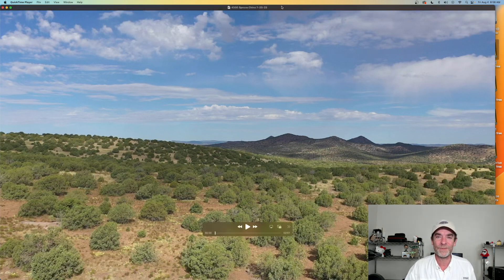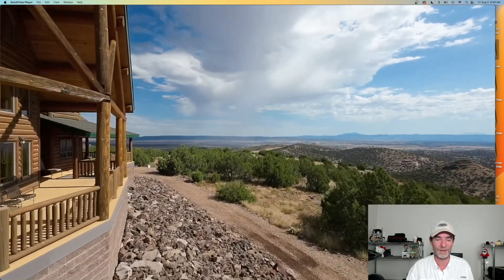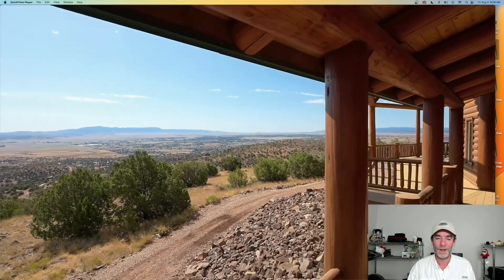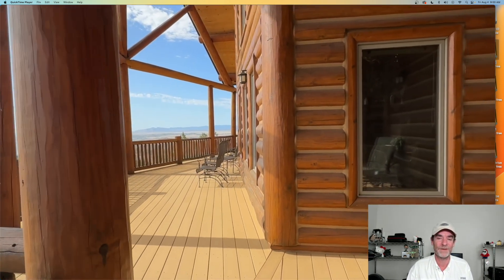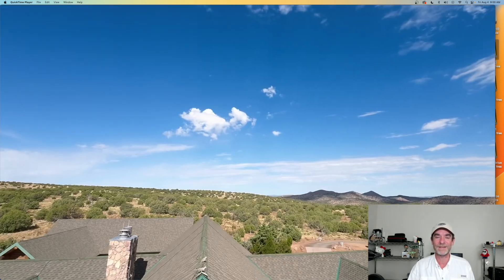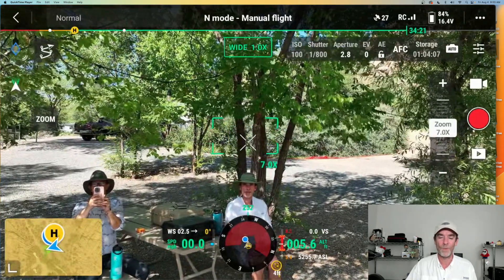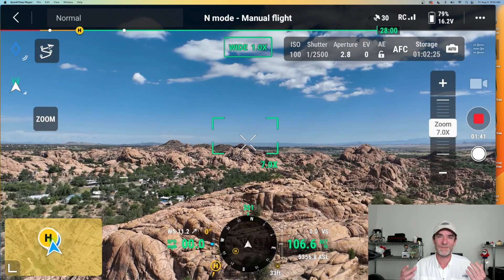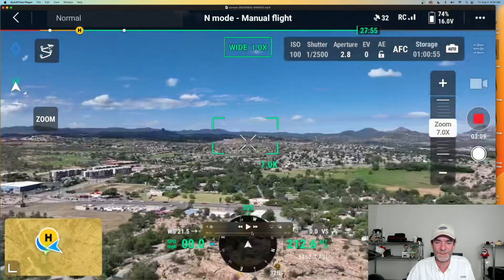Catching Up With AZ Drone - M3E Testing - Drone Client Work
It's been 12 days since my last post to YouTube.  I didn't mean for that to happen.  Between the excessively hot days, working with clients, and getting our long term projects caught up I just didn't have the time for a video here.  Today I'll catch you up with what we've been up to here at AZDrone.